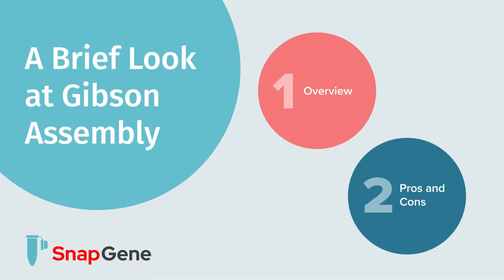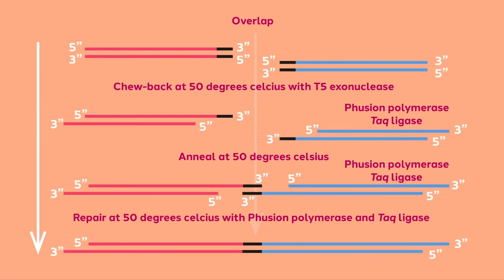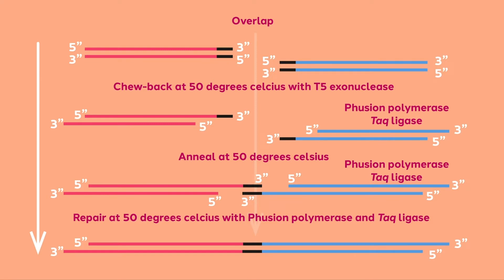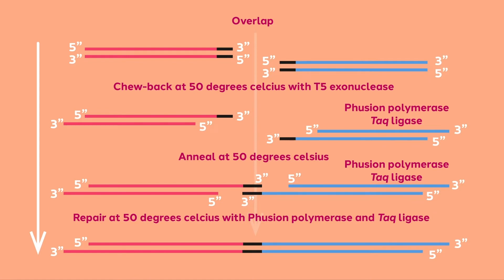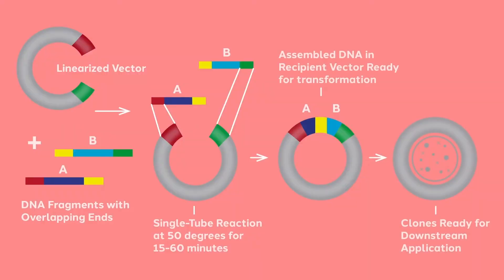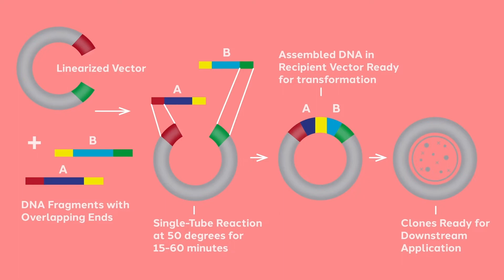A Brief Look at Gibson Assembly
Developed in 2009 by Daniel G Gibson, Gibson Assembly is a relatively new technique. It enables the joining of multiple DNA fragments in a single reaction to create long DNA strands.

This video provides you with an overview of Gibson Assembly, including:
- How Gibson Assembly works
- Pros and cons of Gibson Assembly